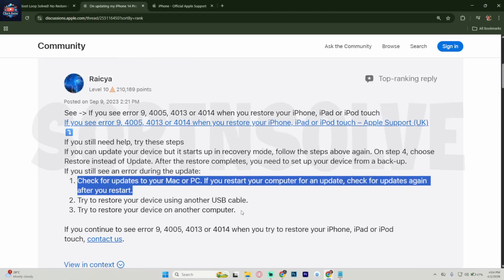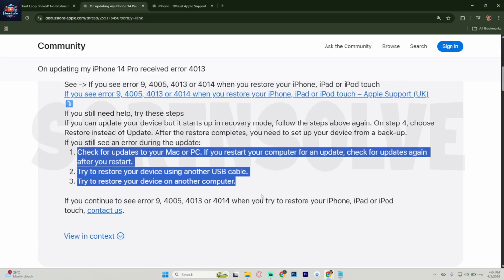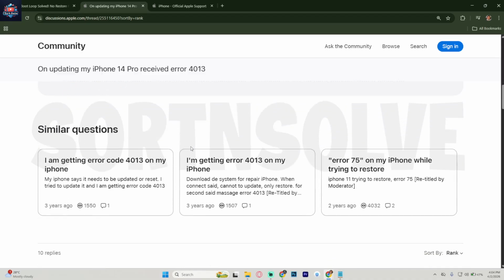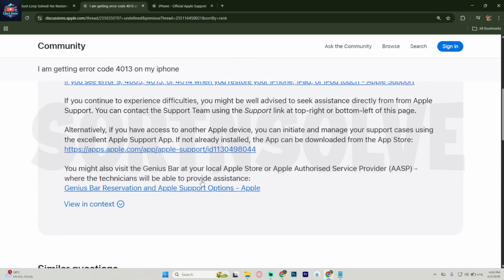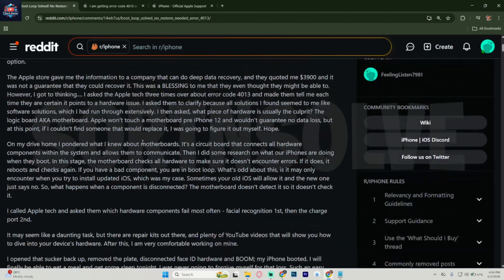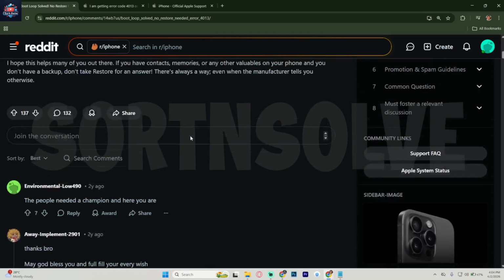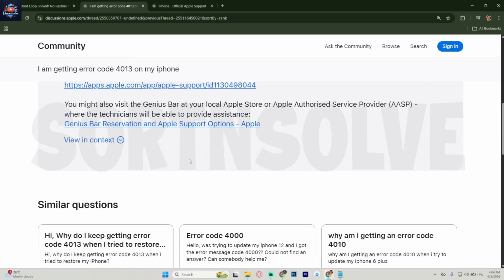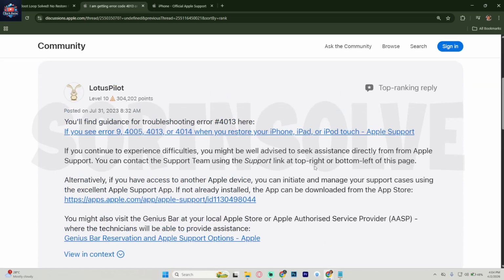How to Fix iPhone Error 4013 - Full Guide